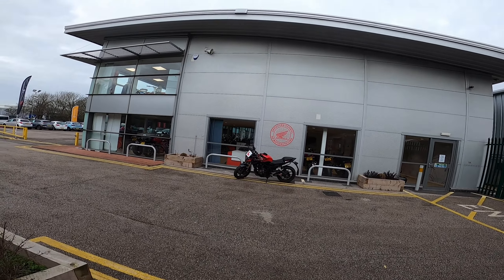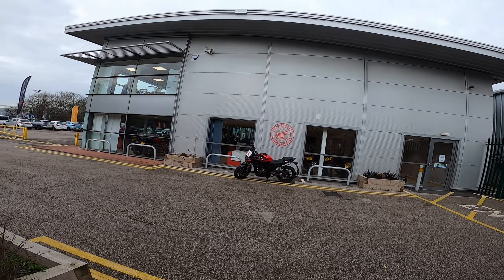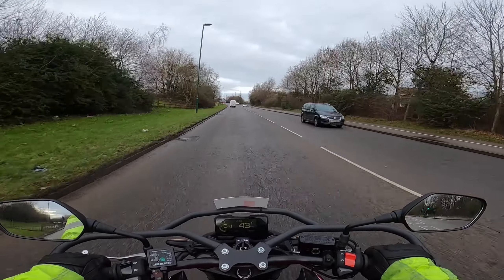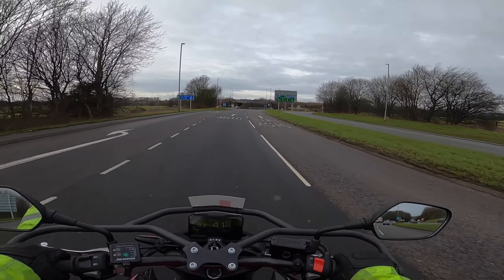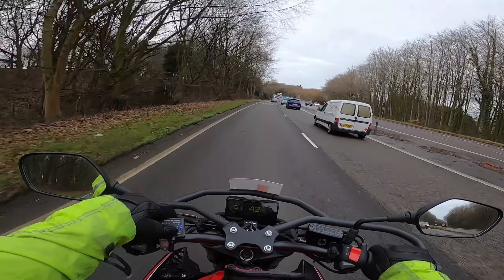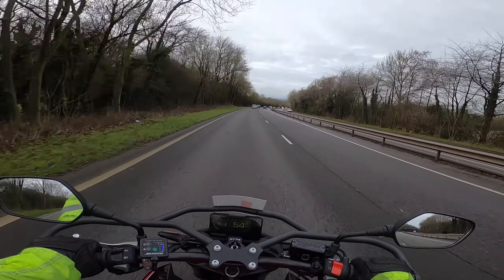2022 Honda CB500F Review: A fun ride from Nottingham to Matlock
An honest review of the popular 2022 Honda CB500F, riding a mixture of town and country roads in Derbyshire, heading from Nottingham to Matlock, and back again. Although it is registered on a 2021 plate it is the 2022 model.

If you feel like thanking me with a drink here's how

With thanks to Vertu Honda Nottingham.

Leanna